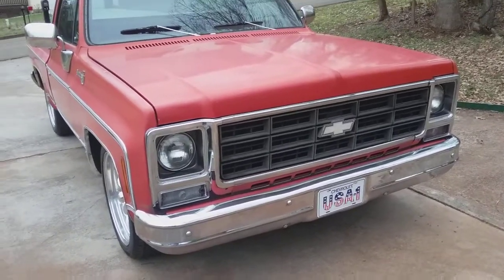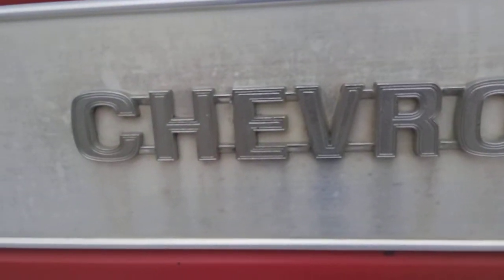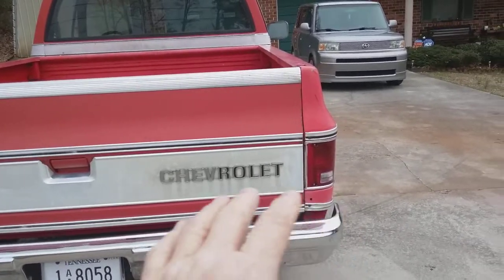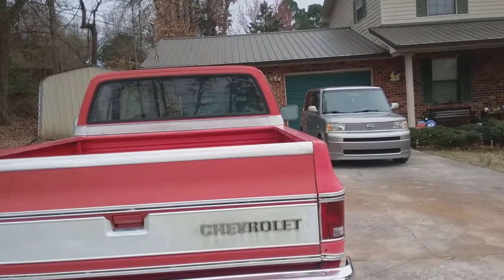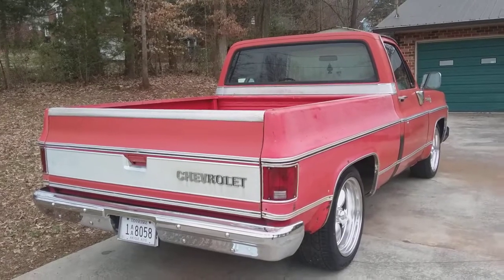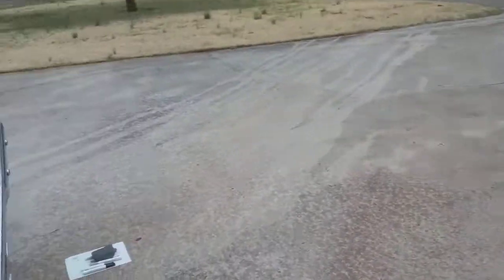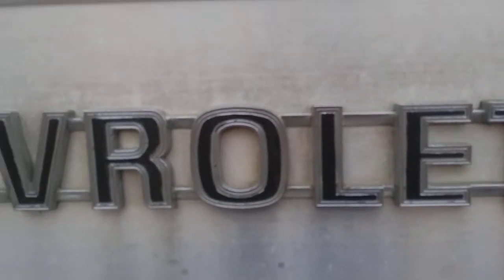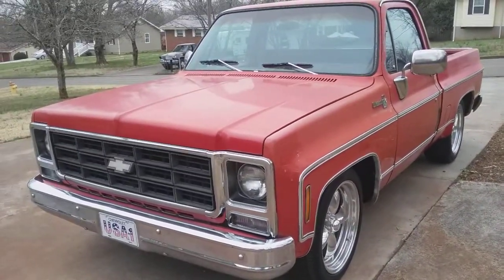A little freshening up on my 1979 Chevy truck "Ruby". Making the truck look like it has life in it.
Cheap ways to improve the appearance of the truck.